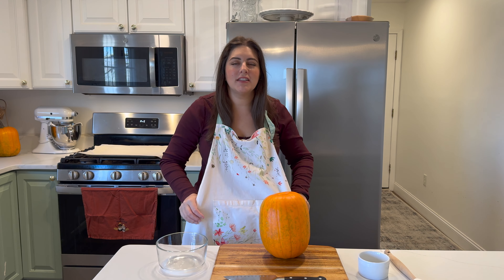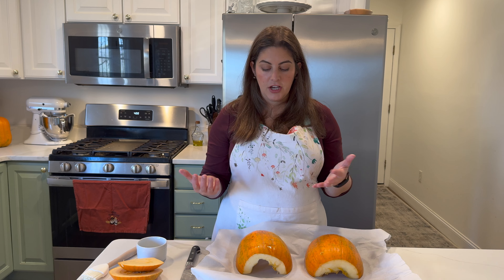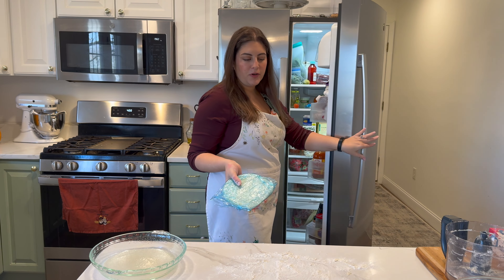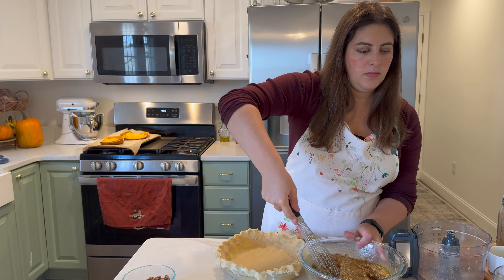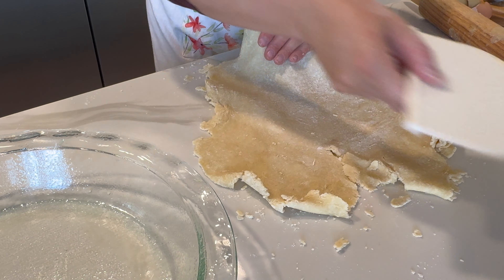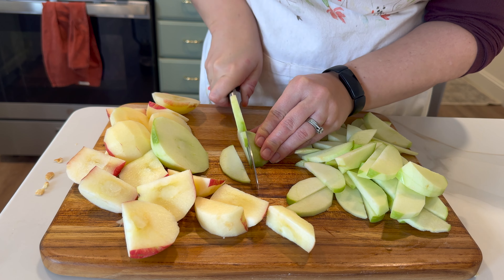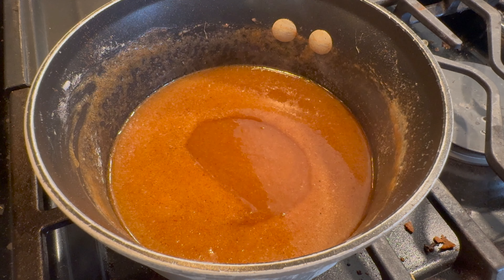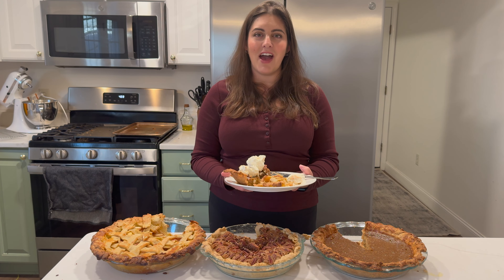Classic Thanksgiving Pies From Scratch | Apple, Pumpkin & Pecan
Showing you today how to make the three most classic Thanksgiving pies, all from entirely scratch.

-An already-made shopping list for your entire meal
-Outline of what to prepare the week before
-Outline of what to prepare the day before
-Exact timeline of how to prepare your feast the day of, including two example timelines depending if you want to serve at lunch or dinner time
-7 from-scratch recipes including a buttery-herbed roasted turkey, gravy, cranberry sauce, sides and dessert!
-A resource library including tons of video examples of making each dish

Food Processor
Glass Pie Dish
Rolling Pin
Glass Measuring Cups